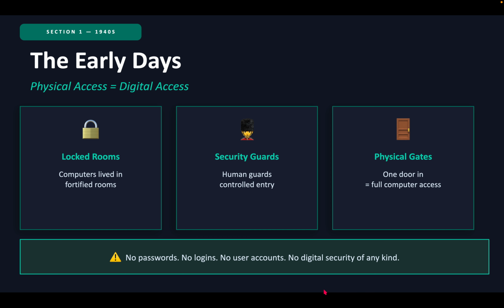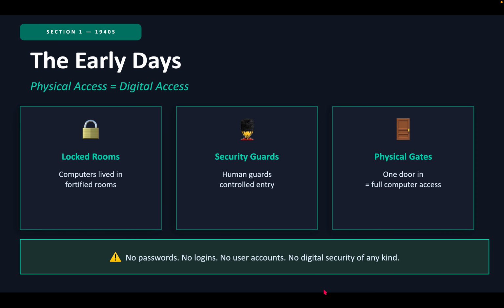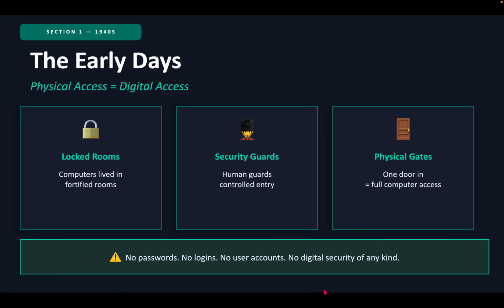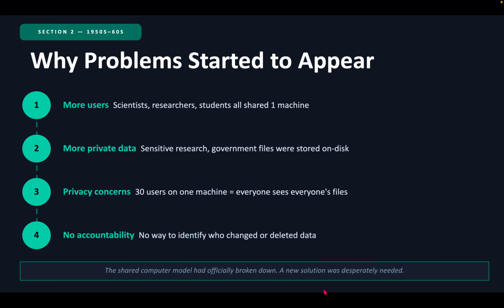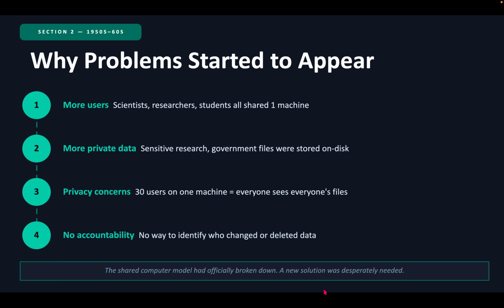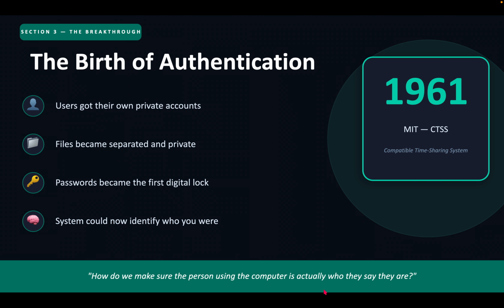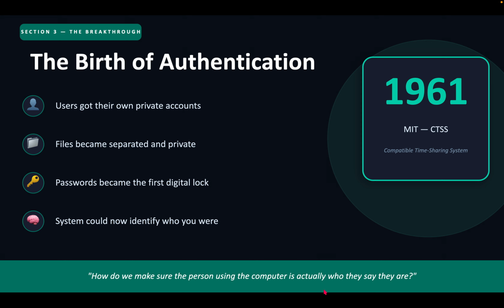The History of Authentication: From Locked Rooms to Digital Locks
Ever wondered how passwords came to exist? 🔐

In this video, we dive deep into the fascinating history of authentication — from the 1940s when computers had NO security at all, to the modern biometric systems we use today.

🎯 What You'll Learn:
- The early days: When physical access = digital access
- Why authentication was desperately needed in the 1960s
- The birth of passwords at MIT in 1961 (CTSS system)
- How authentication evolved from passwords to Face ID
- What authentication actually does and why it matters

🔗 Next Video: Authorisation (Episode 2) - Coming Soon!
Learn what happens AFTER you log in — who gets access to what?

💡 This is Episode 1 of our Authentication & Authorization series, breaking down cybersecurity concepts in simple, easy-to-understand terms.